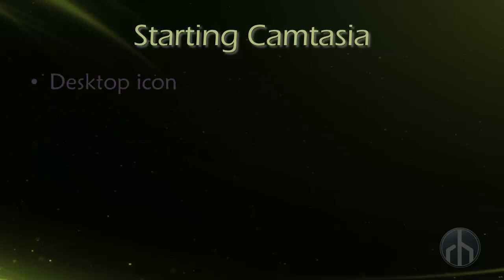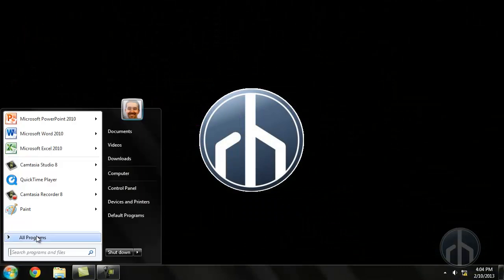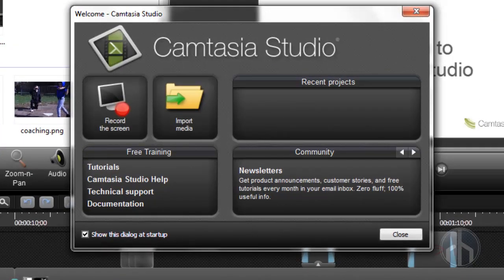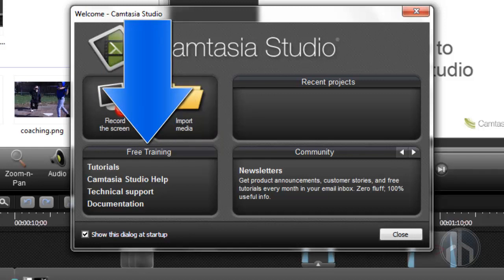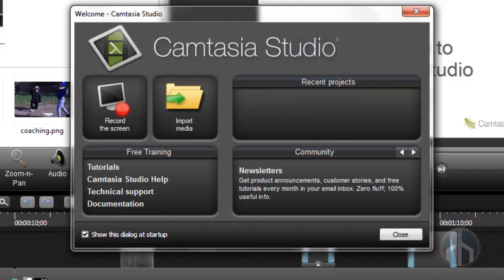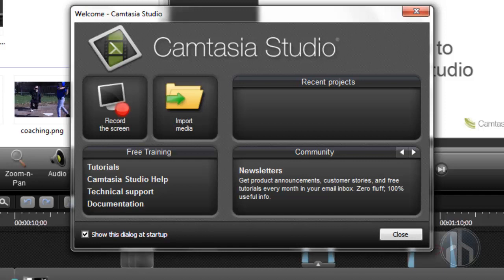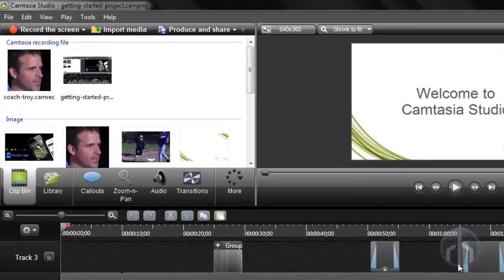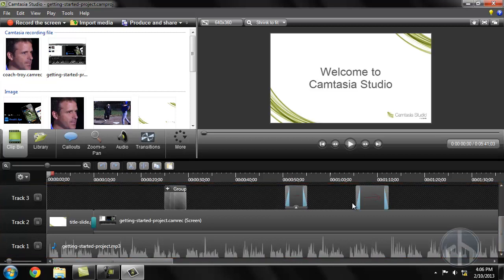Starting Camtasia and the Welcome Screen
After showing you how to launch Camtasia Studio 8, I'll spend some time going through the wealth of information on the Welcome Screen including Recording, Importing, Recent Projects, and Training.